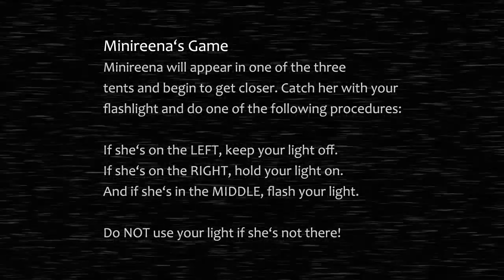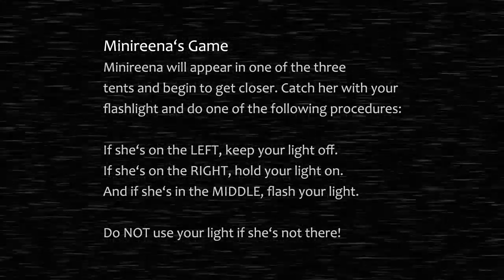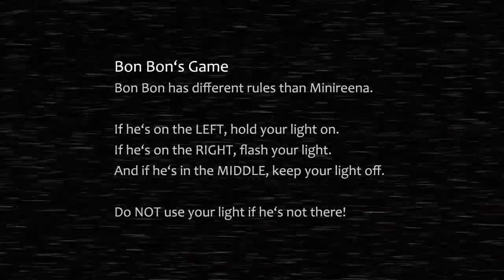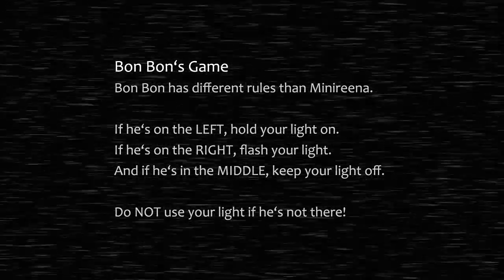These withered versions of the fun time animatronics are nightmare fuel | Baby nightmare circus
AHHHHHHHHHHHHHHHHHHHHHHHHHHHHHHHHH